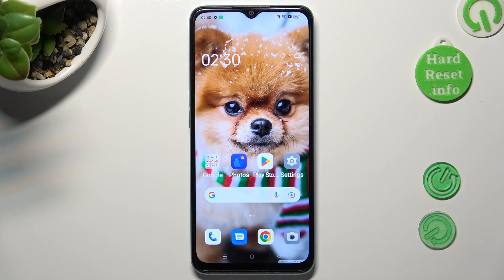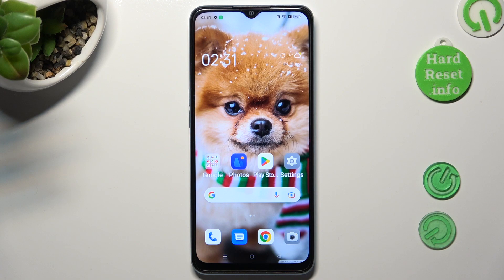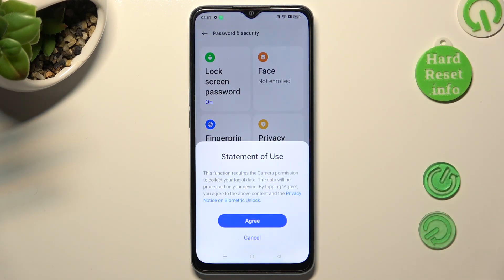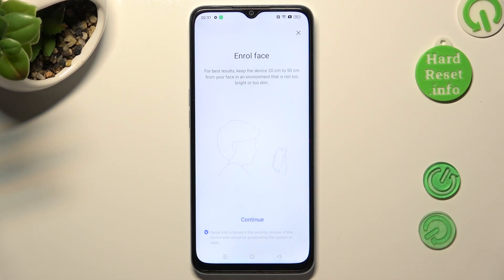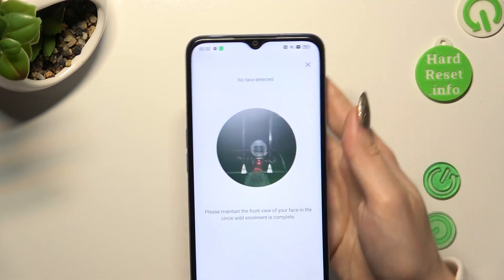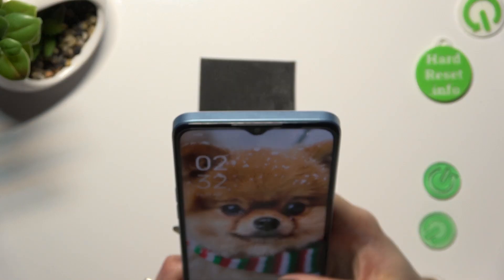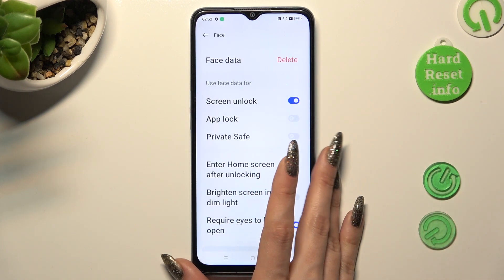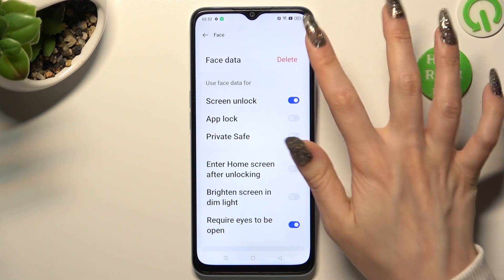How to Set Up Face Unlock on Oppo A78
Find out more about adding face unlock on Oppo A78:
Hi, Viewers. Check out this video demonstrating how to set up face unlock on Oppo A78. In the first step, we will explain how to access and configure this feature by scanning your face. After that, we will show you how to unlock your phone using face recognition. Enjoy the video. If you want to know more about your Oppo A78, visit our YouTube channel.

How to enable face recognition in Oppo A78? How to set up face unlock in Oppo A78? How to unlock the screen with your face in Oppo A78?